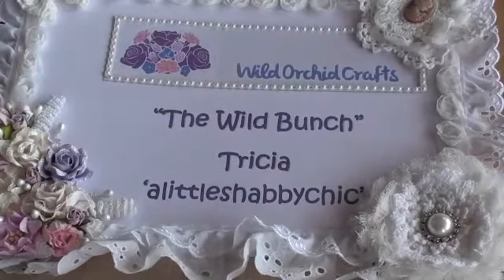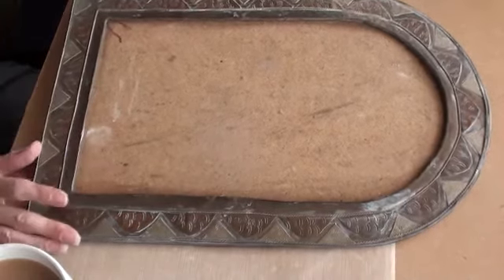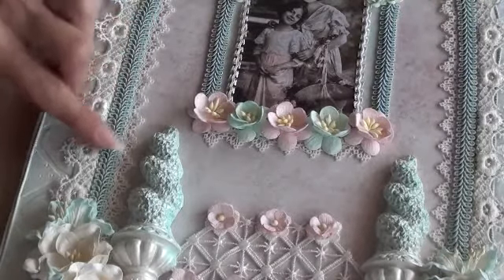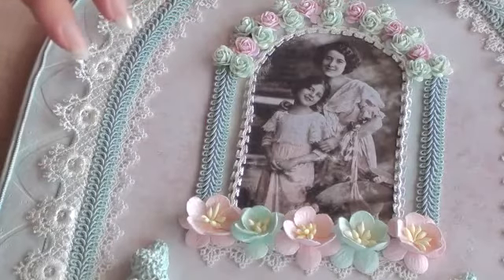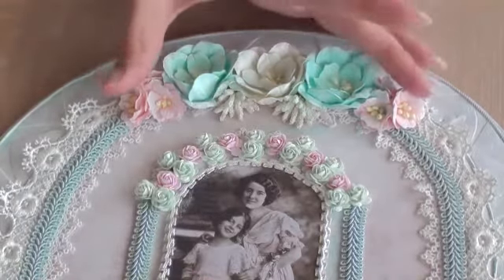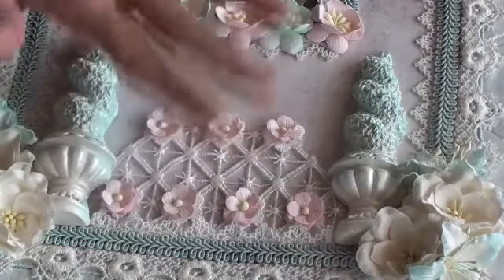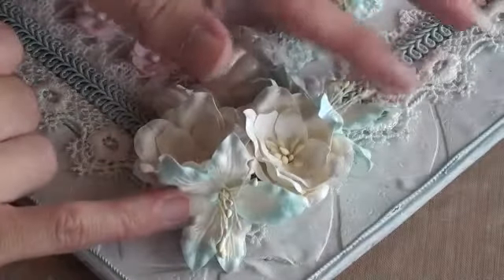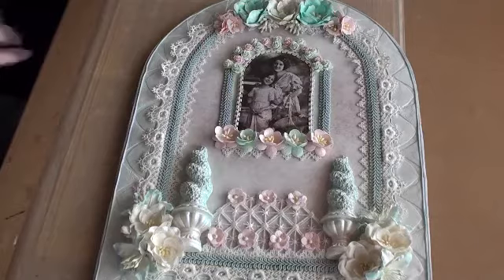Wild Bunch - Altered Mirror Frame - Tricia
mixed lily flowers -MKX-197
mixed cherry blossoms - MKX-247
mixed sweetheart blossoms MKX-637
mixed vintage open roses 10mm MKX-043
pink apple blossoms MKX-628
mixed magnolias QVR-029
lace MKX-302
lace MKX-301